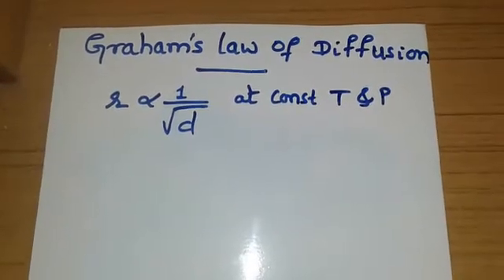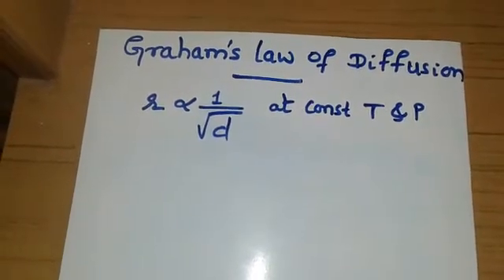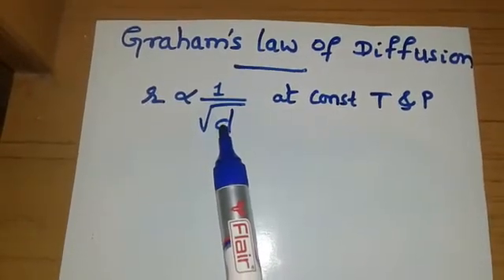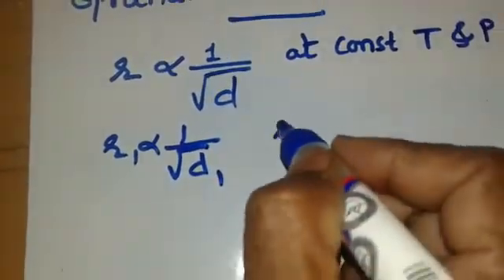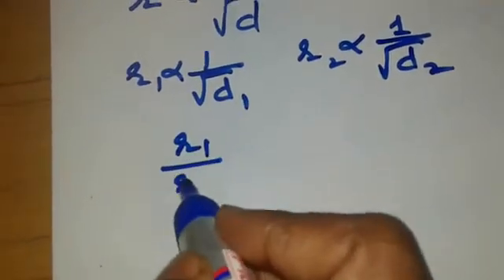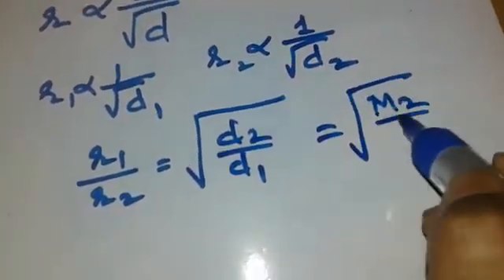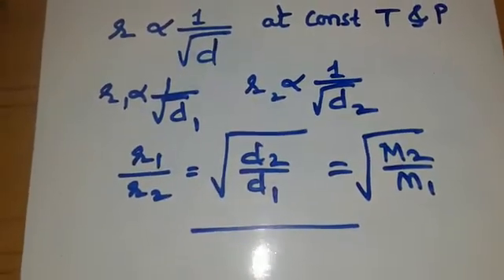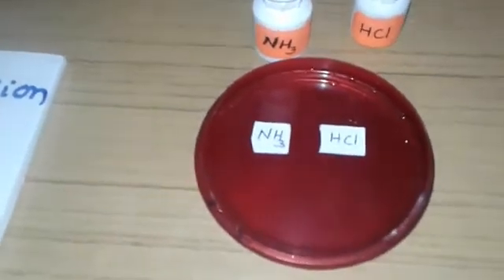Graham's Law of Diffusion Expt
The video includes the demonstration of Graham's law of diffusion through an experiment